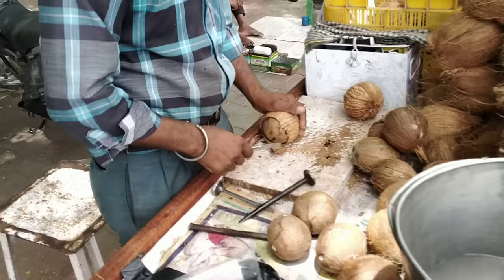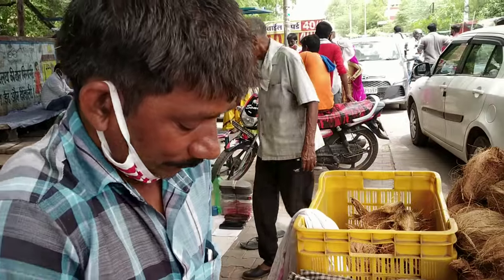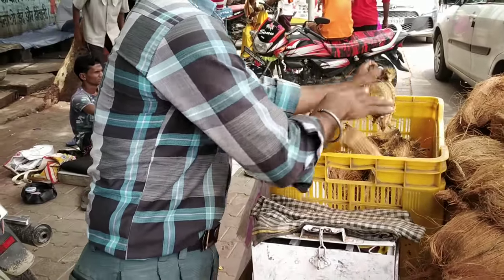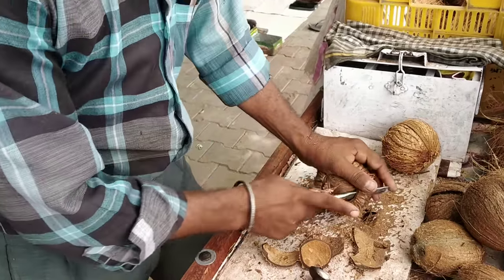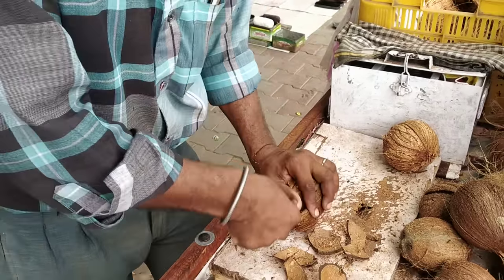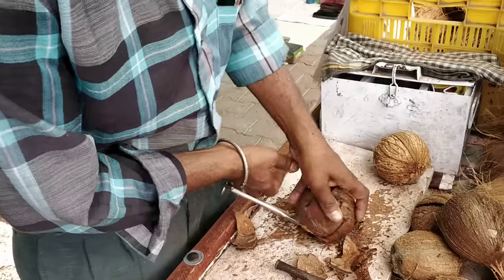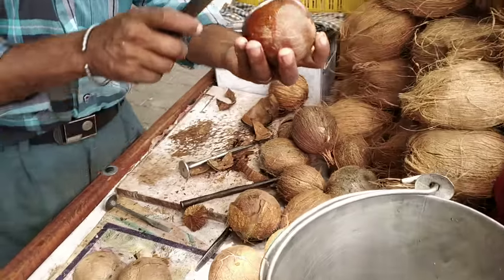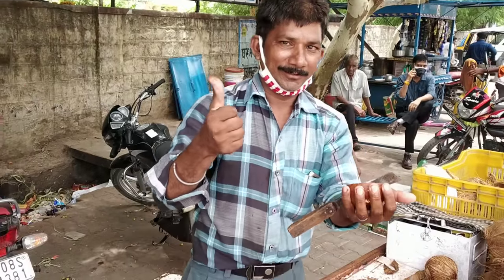श्योजीलाल जी से सीखो साबुत नारियल निकालना | दुकान वाले भैया से सीखो नारियल छिलने का आसन तरीका